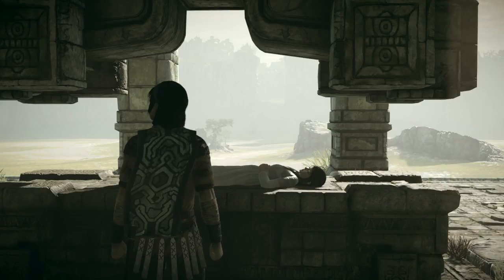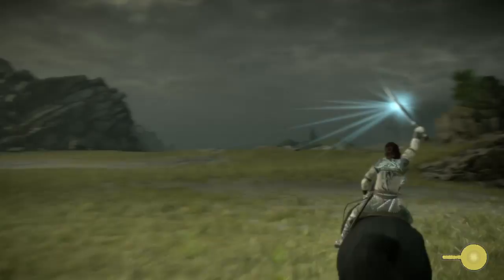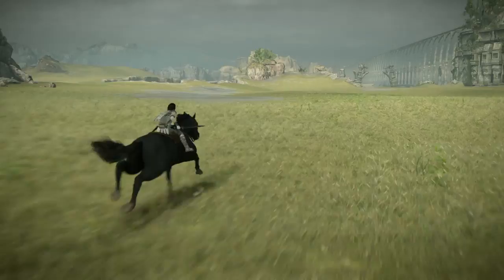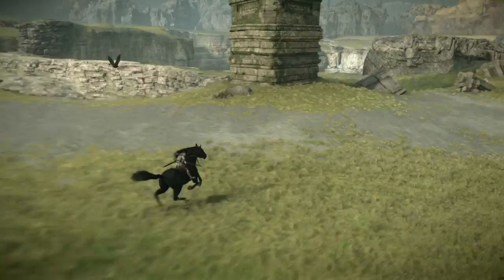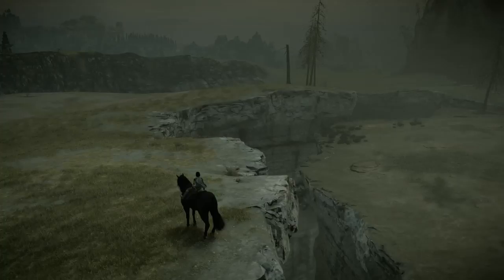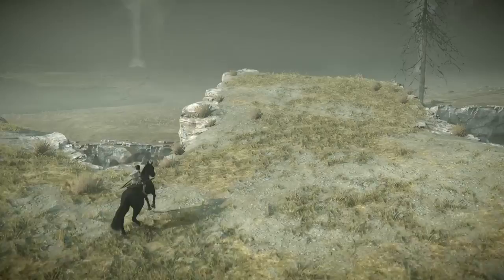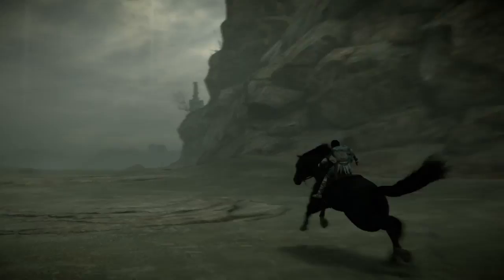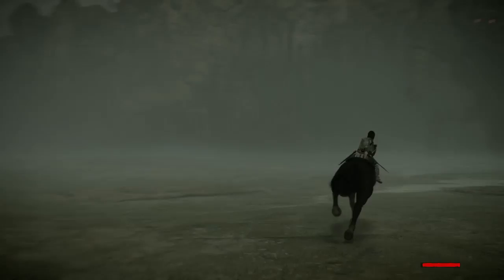Let's Play Shadow of the Colossus-9th Colossus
Battle with the 9th Colossus: Basaran